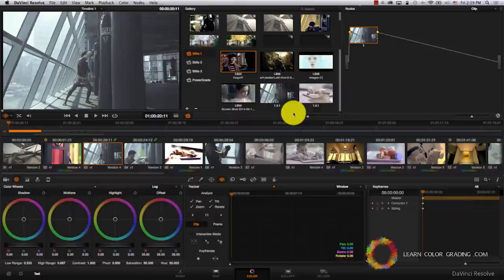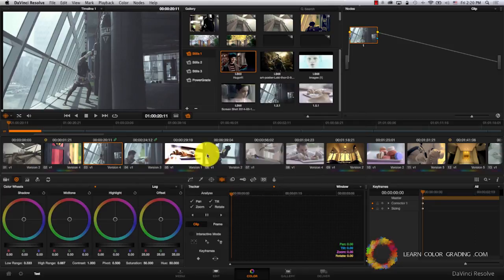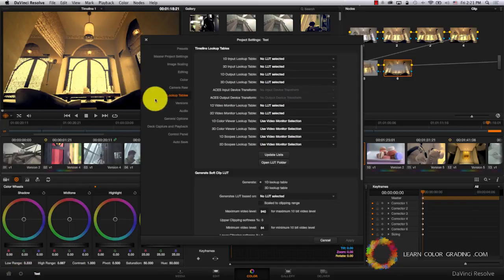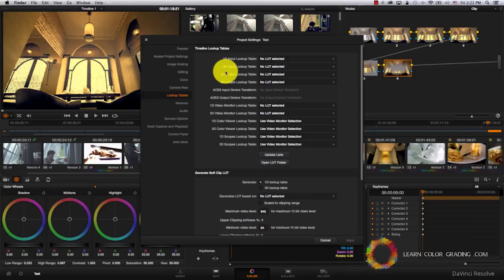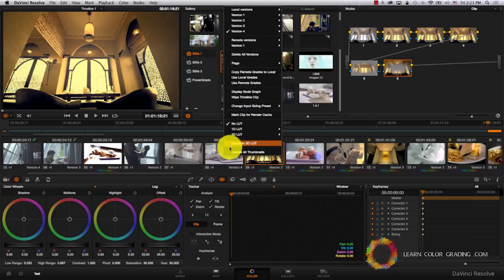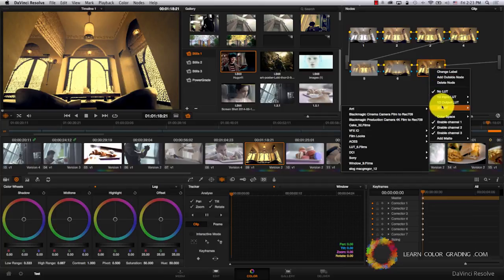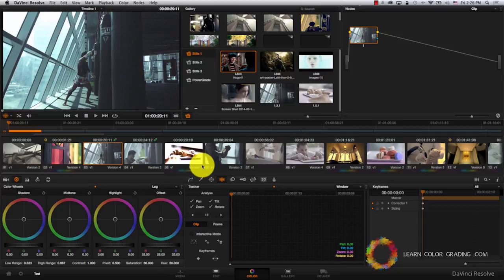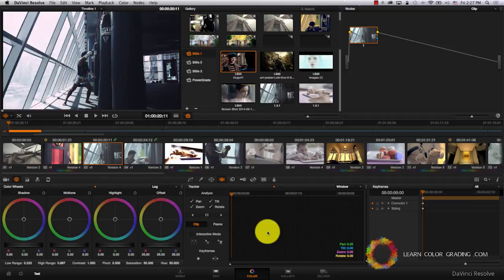L28 LUTS 24